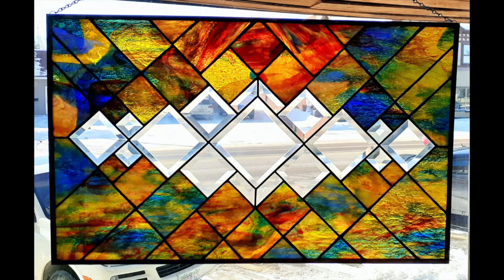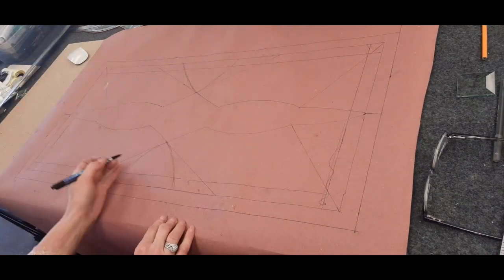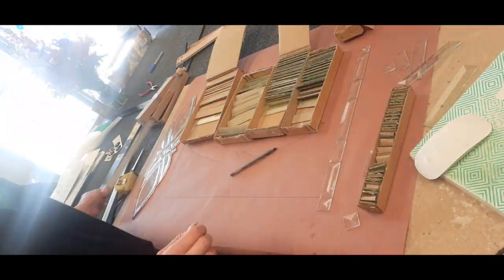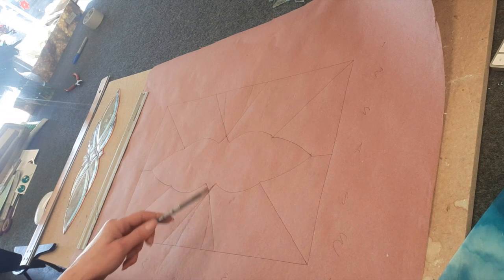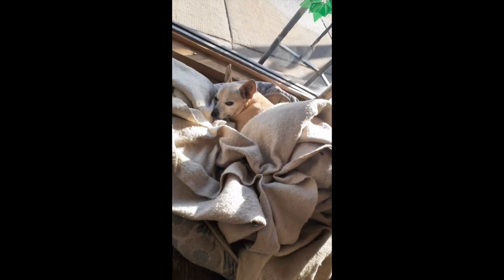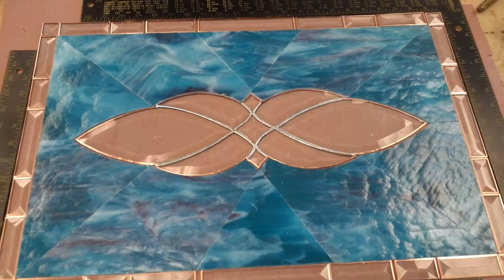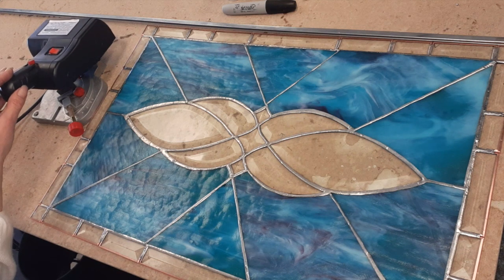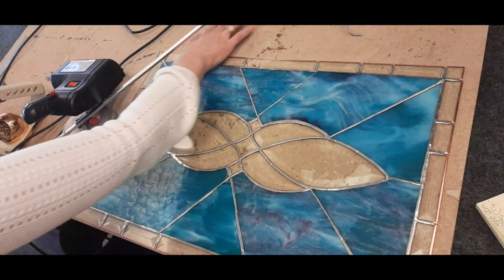Stained Glass - How to draw your Own Pattern and work with Bevels - Part 2 of 2 - Focus on Framing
This video is about How to create your own pattern and work with Bevels - Part 2 - Focus on Framing.

List of Glass and Bevels used coming soon...